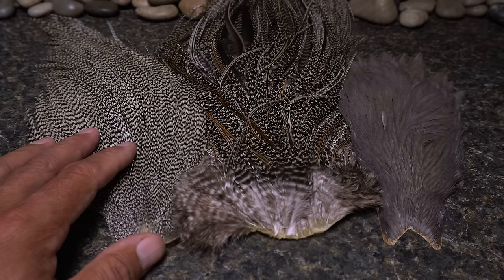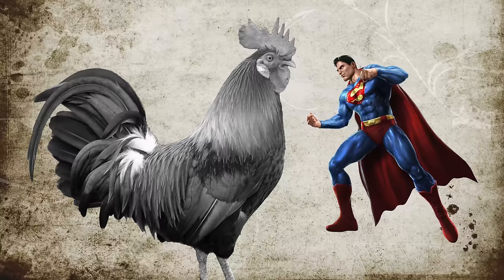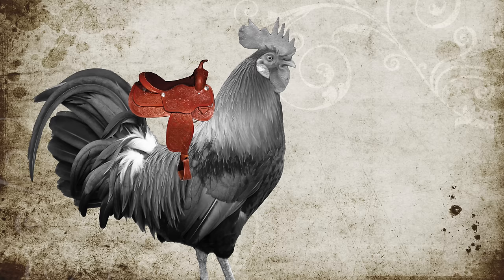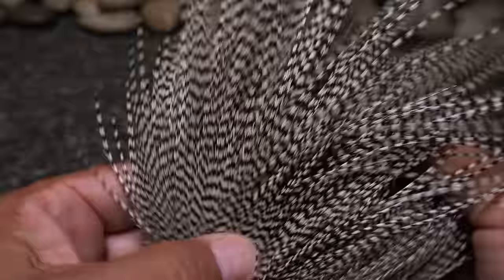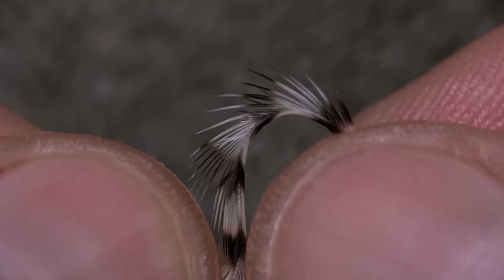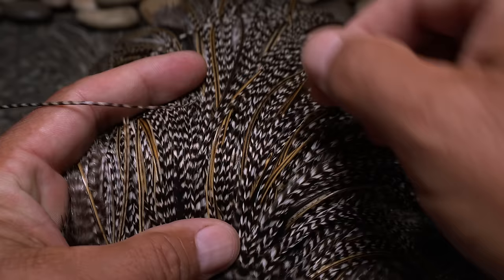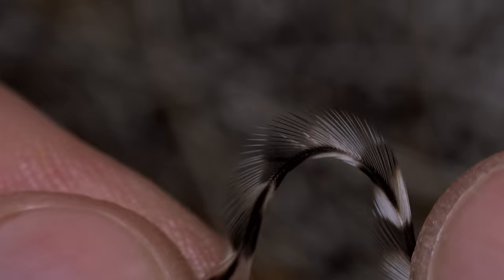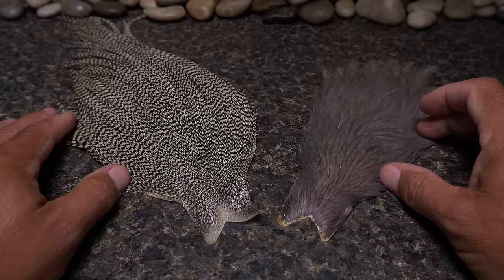Different Kinds of Hackle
This video illustrates the differences between rooster cape hackle, rooster saddle hackle and hen cape hackle.